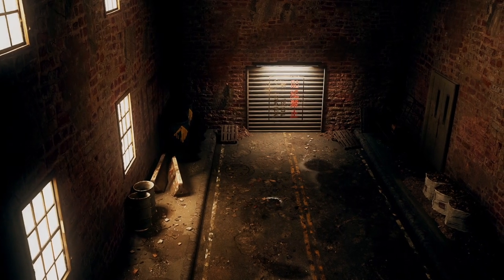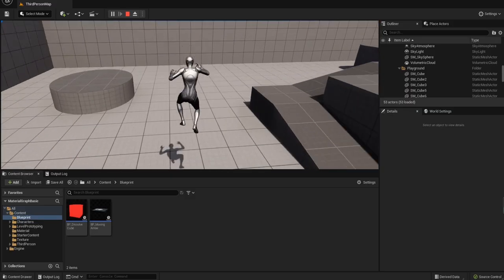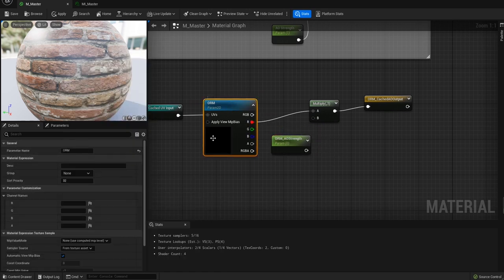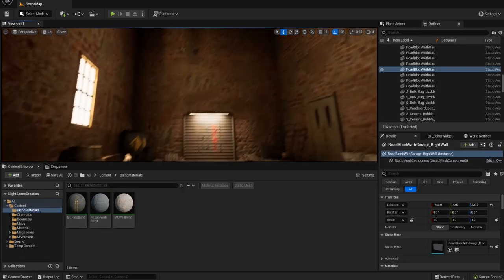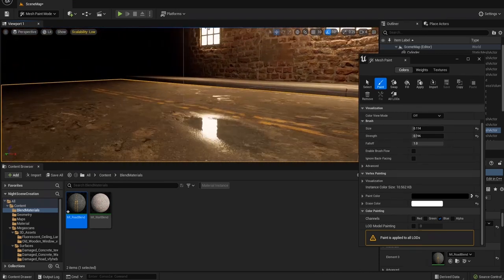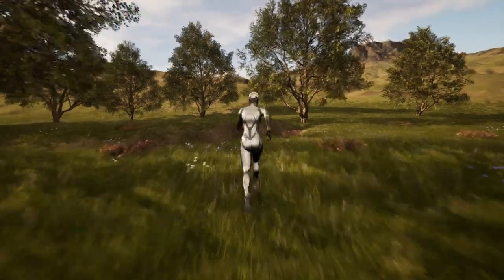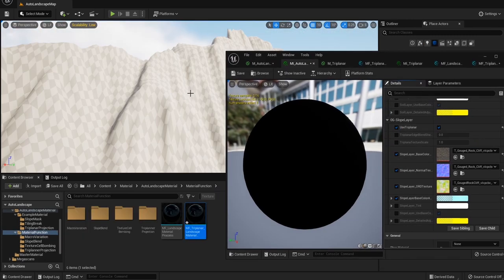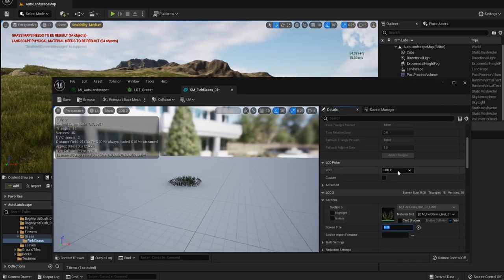Learn How To Create Material In Unreal Engine 5-Course Overview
Learn how to create complicated materials from scratch in Unreal through a step by step, node by node approach.